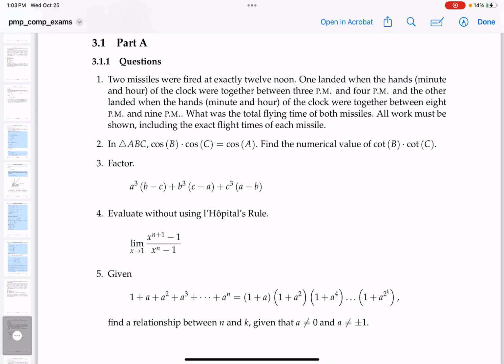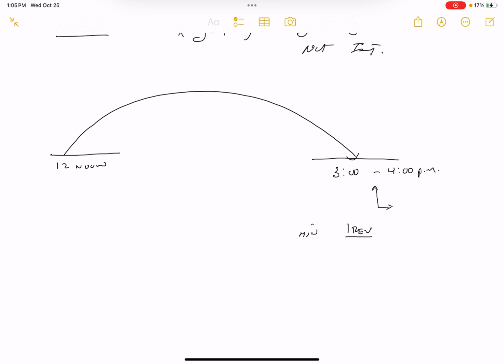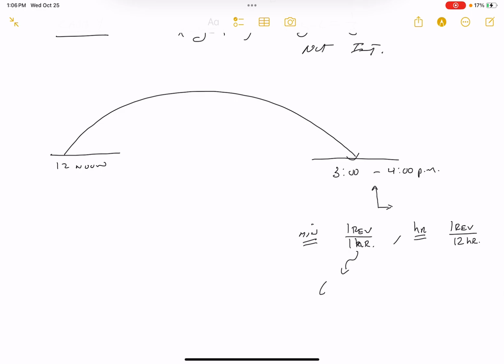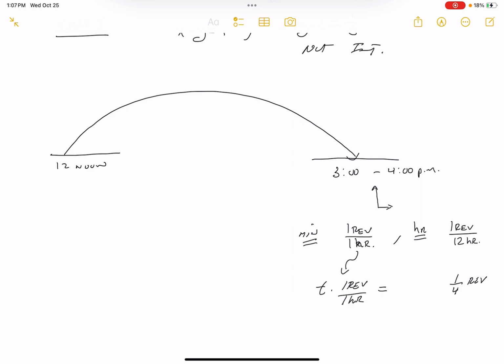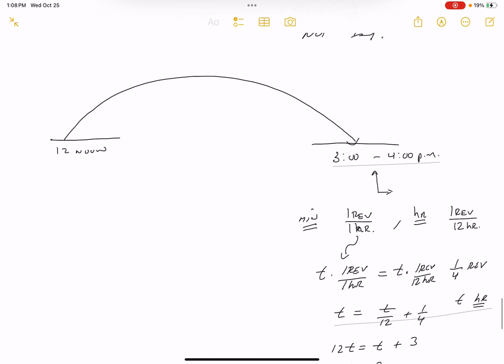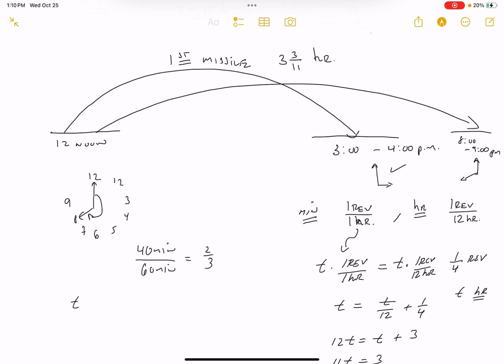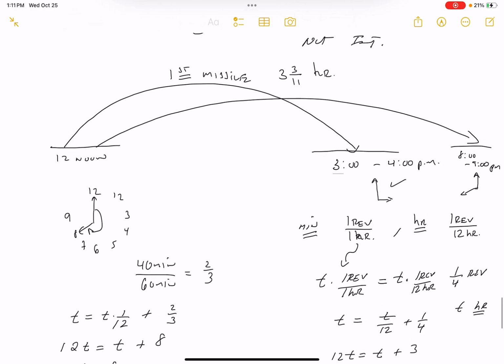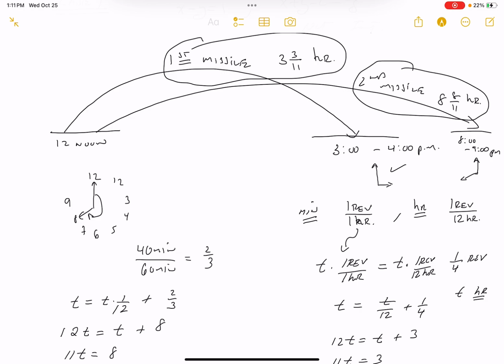pmp contest 03 01 01